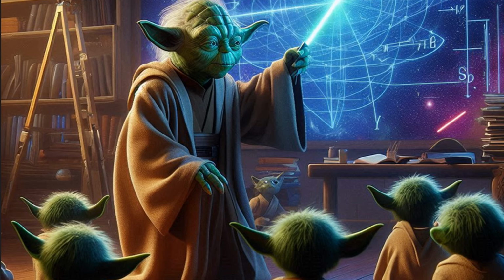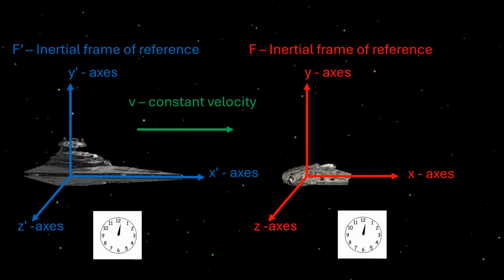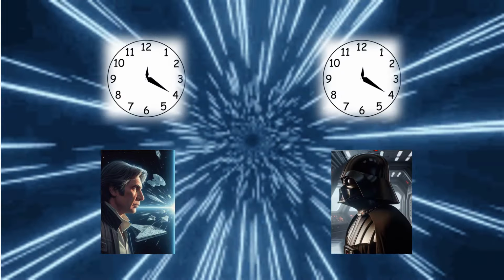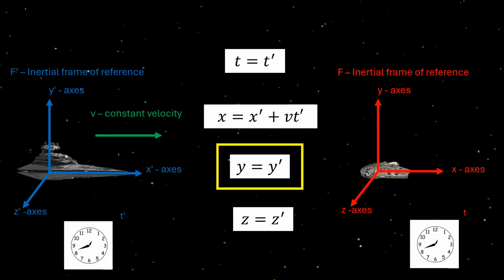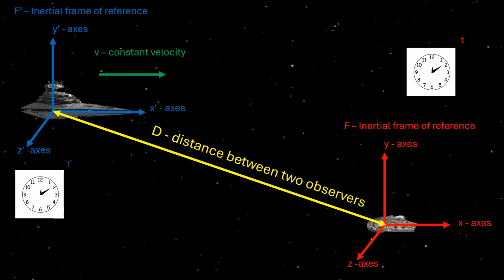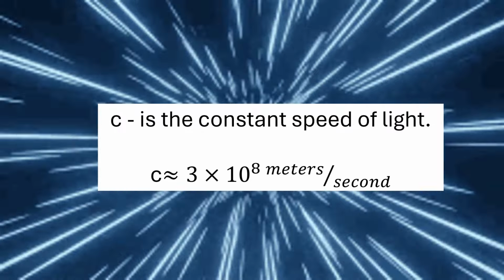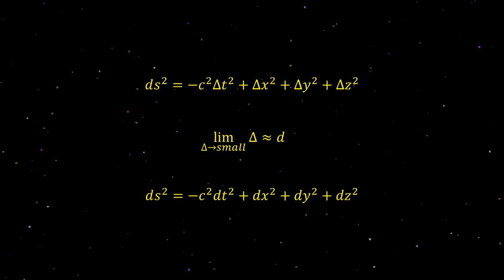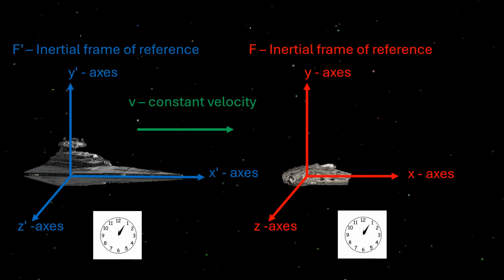👩‍🚀Lecture 0 - Galilean Transformations Explained: The Key to Understanding Spacetime. | HyperdriveX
🌌 Unlock the Secrets of Galilean Transformations 🧭

✨ Step into the foundations of classical mechanics and explore Galilean transformations—the cornerstone of Newtonian physics. 🌠 This video breaks down the math and concepts that describe how motion and reference frames work in our everyday world. 🚗⚙️

📚 Whether you're a physics student, a science enthusiast, or just curious about how the universe works at non-relativistic speeds, this video makes complex ideas easy to understand with clear explanations and engaging visuals. 🧠🔭

🌟 What you'll learn:
➡️ The principles of relative motion and inertial frames ⚙️
➡️ The mathematical framework of Galilean transformations 📐
➡️ How these transformations set the stage for Einstein’s theories 🚀
➡️ Practical examples to connect the theory to real-world motion 🛤️

🚀 Join us as we explore the timeless equations that laid the groundwork for modern physics! 🌍✨

Part 4: Part 4: Faster Than Light Shock Waves of a Warp Drive? | HyperdriveX | Faster Than Light
Part 6: How to Travel Through Hyperspace, Light Speed - Hyperbolics Motion for a Warp Drive: [Watch on YouTube]
Explore the community and merchandise at: - [Astronaut Wings Community] 🌐 - [HyperdriveX Community] 🌐 - [PhantomXDrive Merchandise]